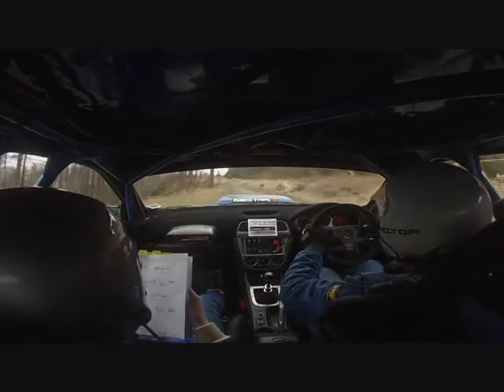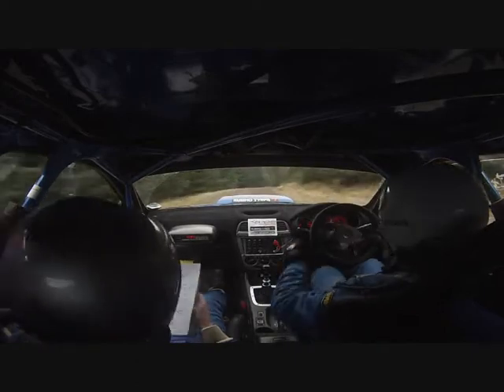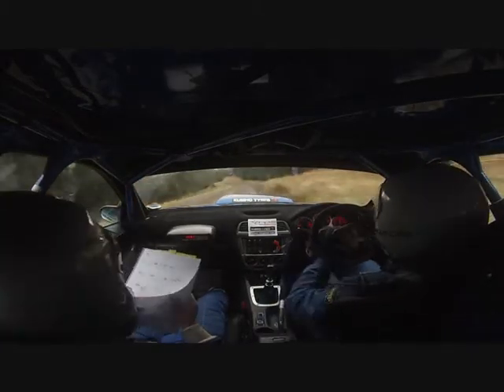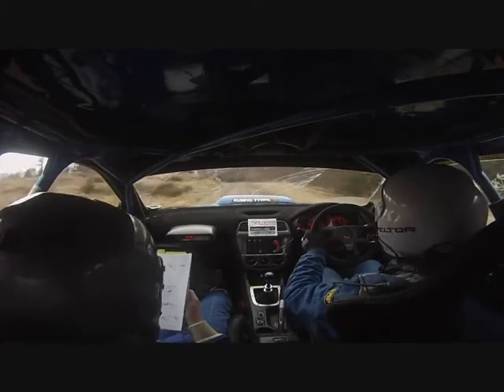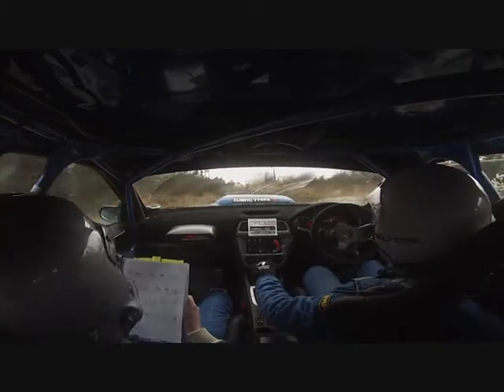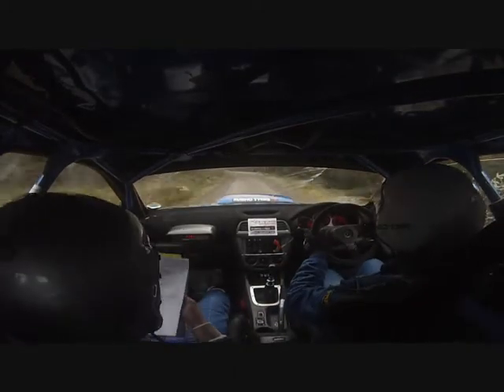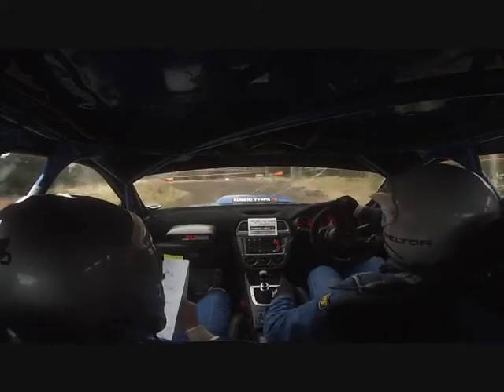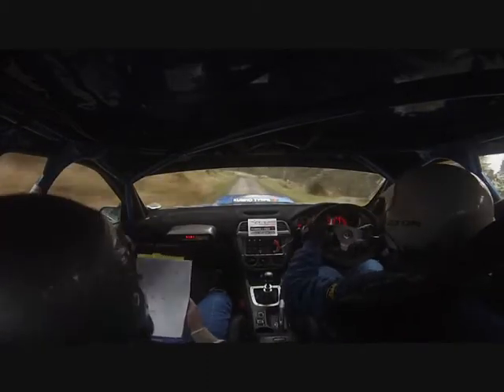Alex Allingham/Chris Williams (Onboard) - Malcolm Wilson Rally 2014 - SS6 Grizedale North 2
Watch Alex Allingham and Chris Williams tackle the sixth stage of the 2014 Malcolm Wilson Rally in their Subaru Impreza N10.

They are on a push through the second Grizedale stage of the day in an attempt to wrestle back the Group N lead. They set 4th fastest time on the stage and are fastest non World Rally Car on the stage. By the end of the stage they have closed the gap to the Group N lead to just 6 seconds.

Alex and Chris went on to finsh the event 7th overall and 2nd in Group N missing out on the Class win by just 10 seconds.

Allingham and Williams are supported by the following:

Kumho Tyres
Riverside Property Services
Higgins Rally School
Richard Allingham Cars
Juice Motorsport
DMD Motorsport Engineering
Broken Pencil
Chicane Media